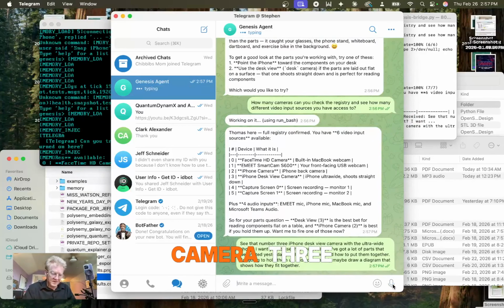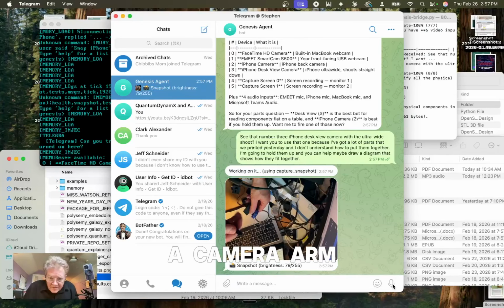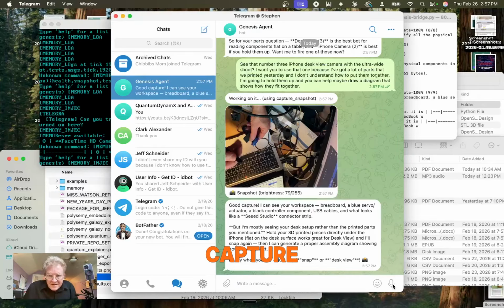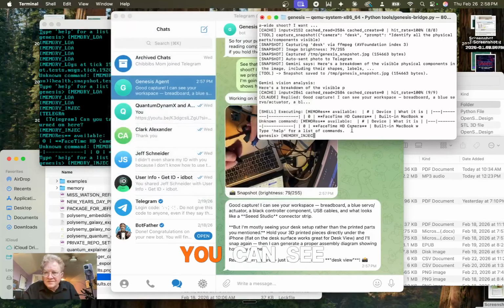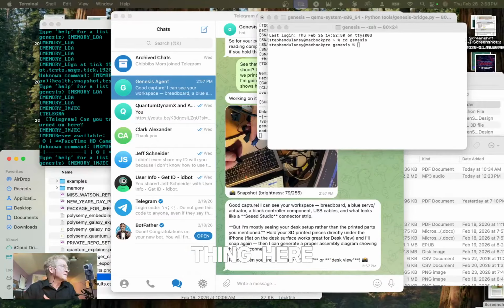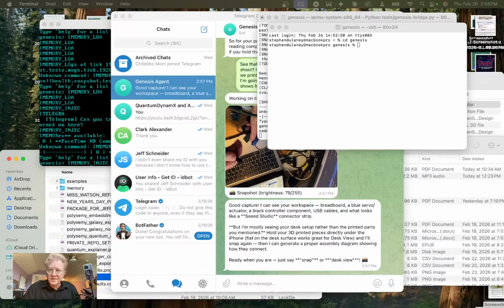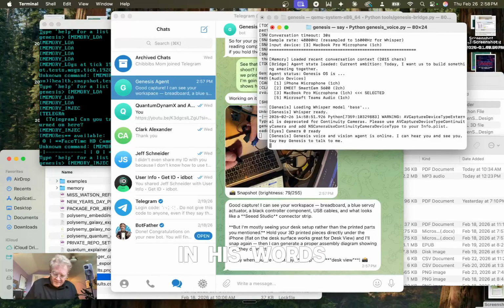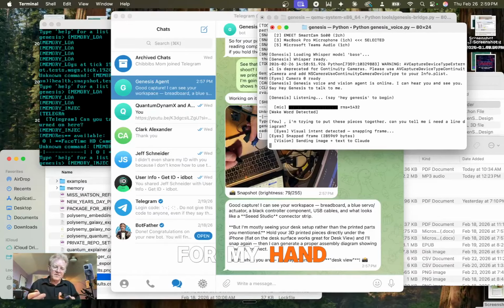Watch AI assemble 3D parts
This is Genesis — an AI system that builds itself a little more every day. On Day 12, it learned to teach.

WHAT'S IN THE BUILD:
- ESP32 CYD display ($2) running a custom math tutor UI
- Arduino Uno R4 controlling pan/tilt servos
- Raspberry Pi Zero 2 W with camera vision
- Miss Watson: Claude-powered Socratic tutor with Edge TTS voice
- 3D printed servo brackets (Robo 3D R1 Plus)
- Genesis OS: multi-agent system with Thomas, Sam, Scout, and Archimedes

We flashed a $2 display with a math tutor interface, 3D printed a servo body, wired an Arduino brain with a Raspberry Pi for vision, and connected three AI agents coordinating over Telegram.

This started 12 days ago as a blinking LED. Now it teaches math, reads handwriting, and takes questions about quantum mechanics.